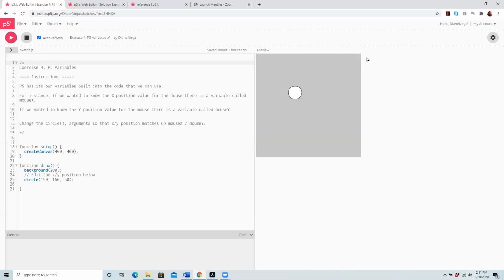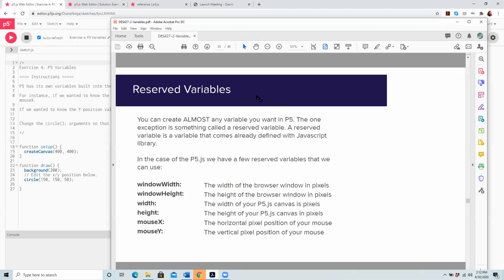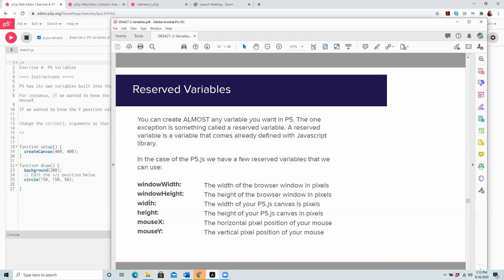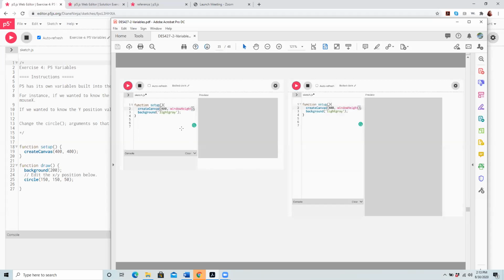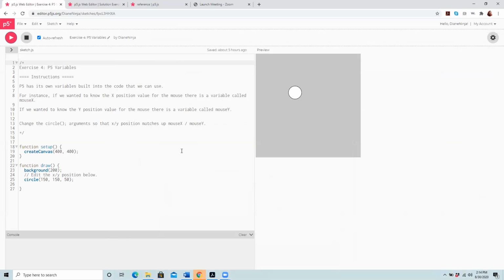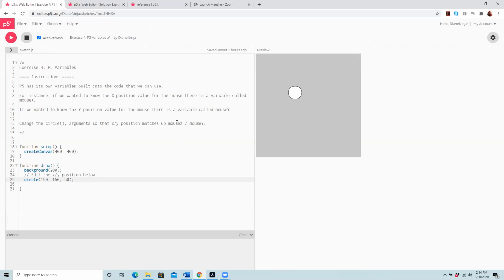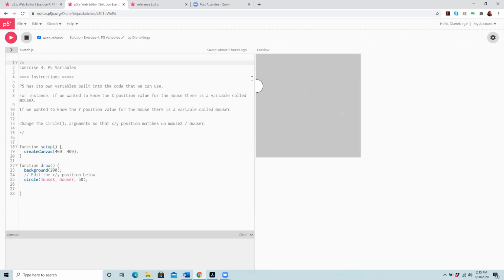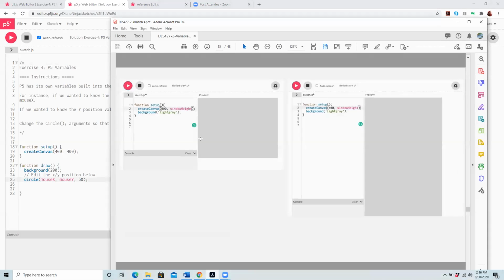P5 Exercise 4 P5 Variables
Learn Programming Concepts for Artists using P5js.org